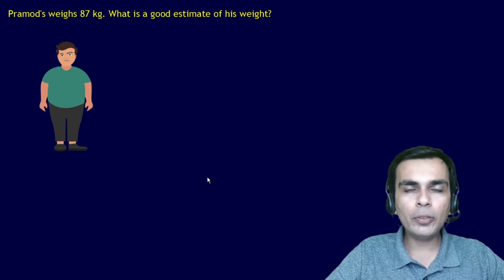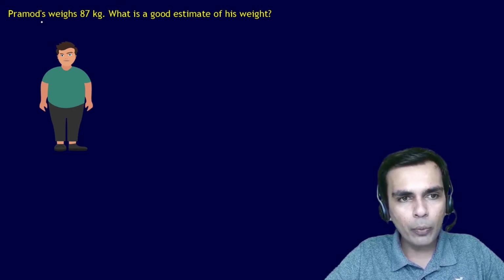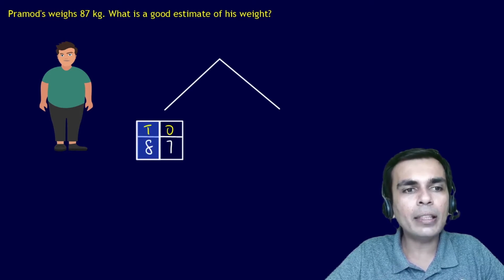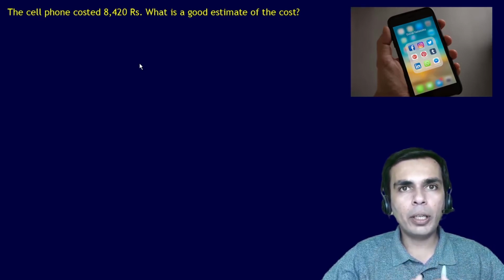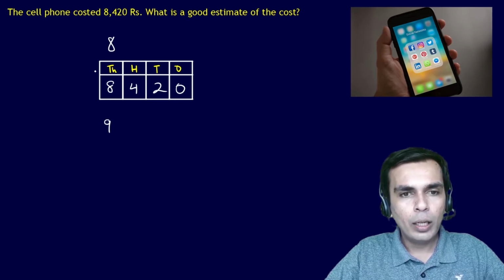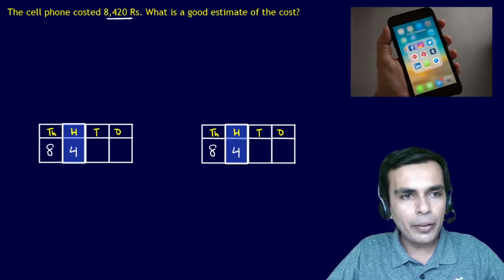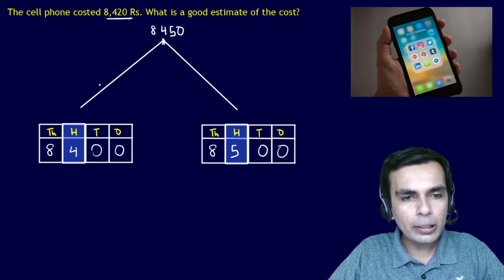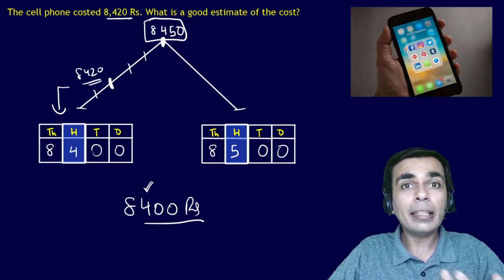Estimates - Going Round & Round - Pramod's Weight & a Cell Phone - (Rounding to the Tens & Hundreds)